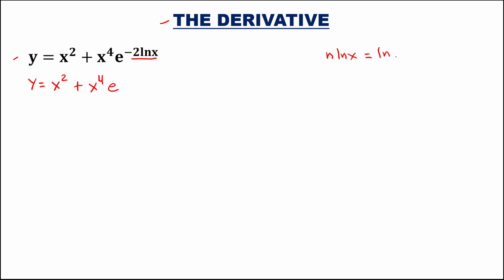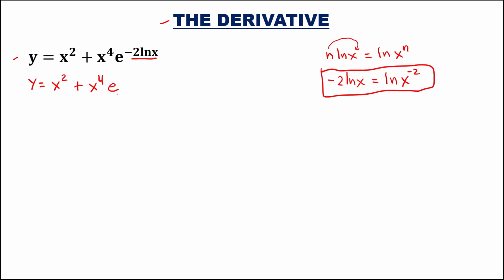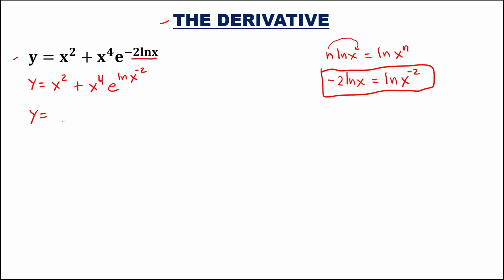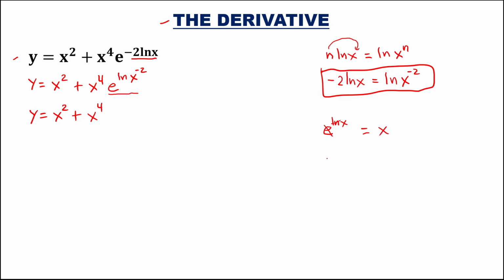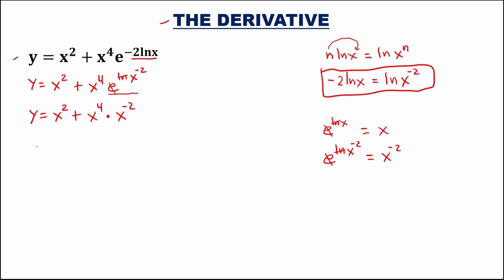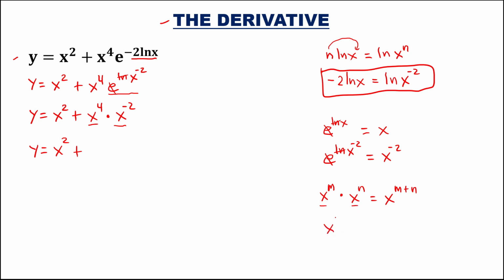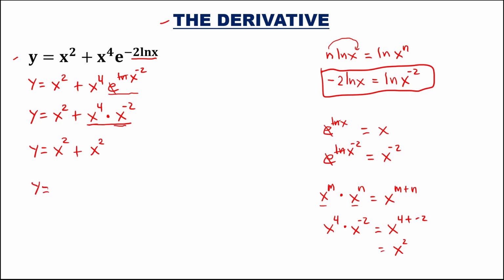DERIVATIVE OF EXPONENTIAL FUNCTIONS